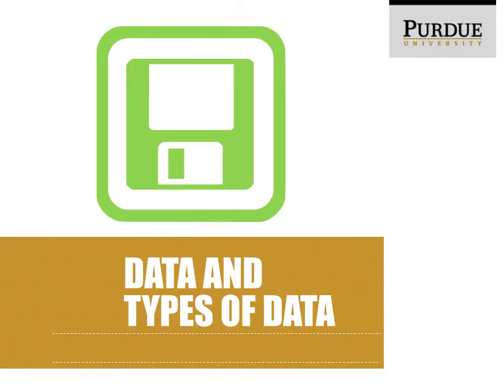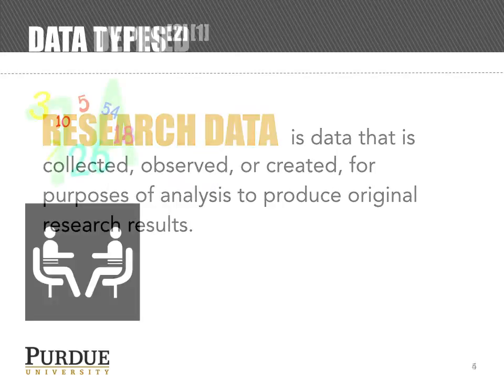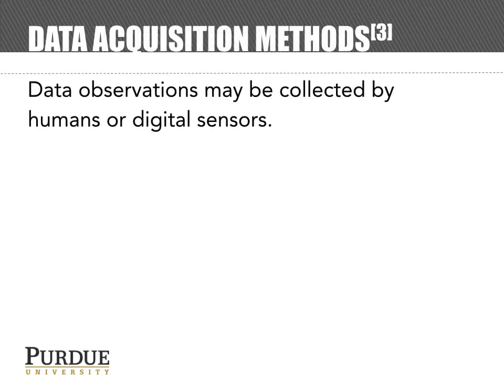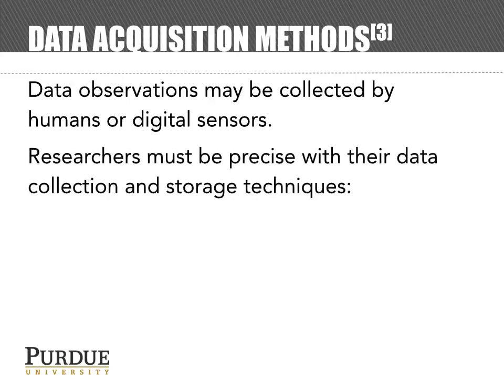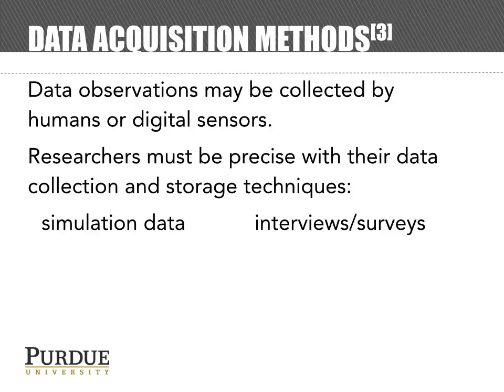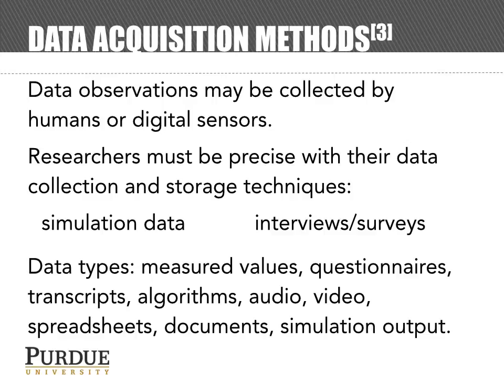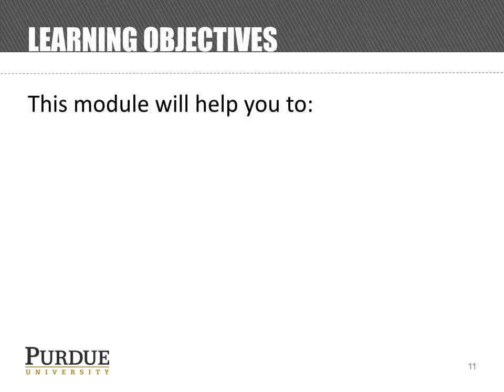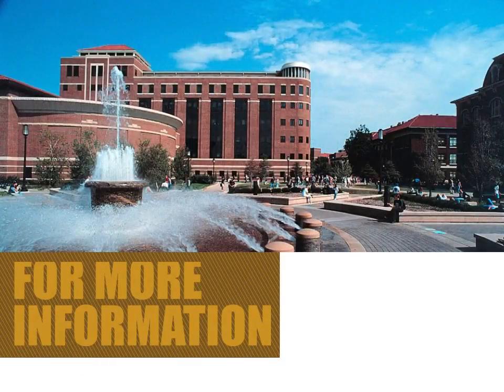Data and its Importance